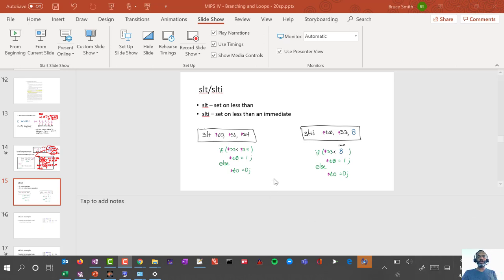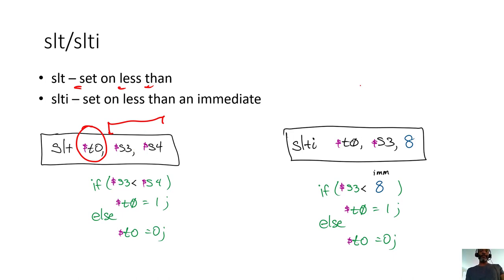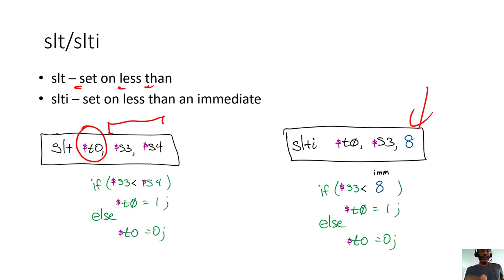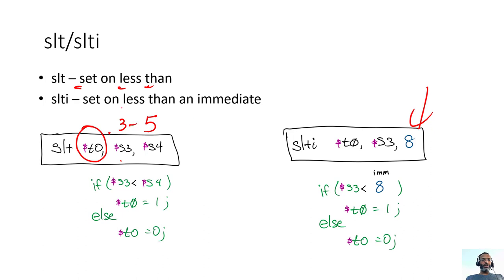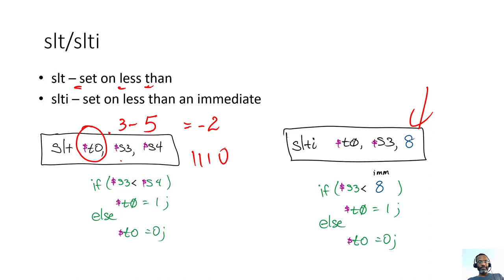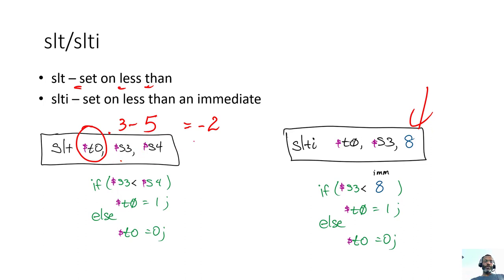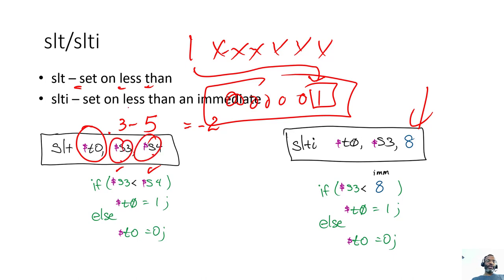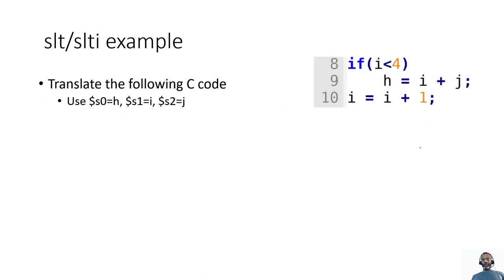04 MIPS SLT set on less than INTRO Rec 04 06 20 008